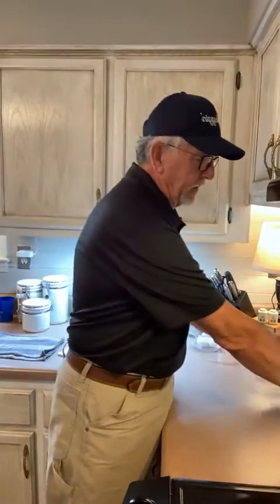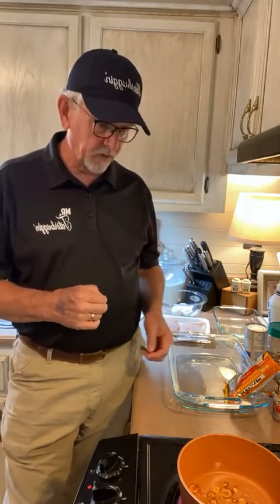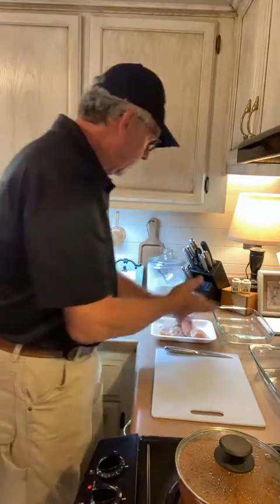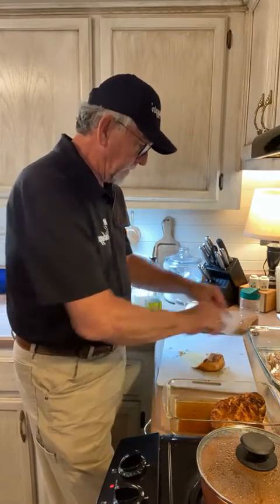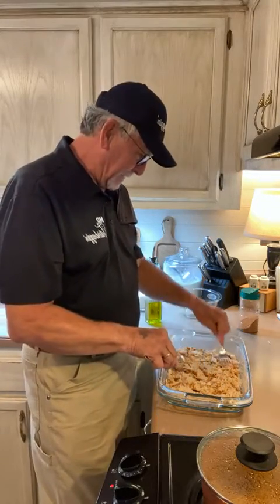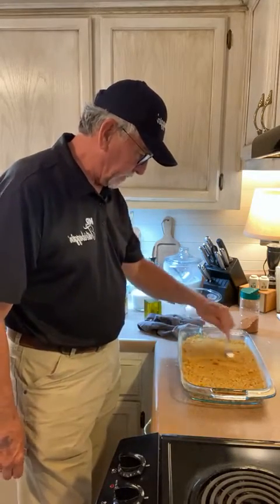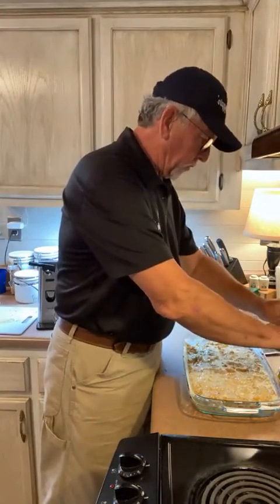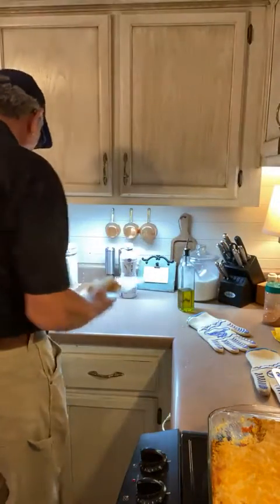Mr Taterbuggin' cooks Ooh Durn Chicken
In this video from Facebook Live on 05/21/21, Mr. Taterbuggin' shows you how he makes his delicious Ooh Durn Chicken (and how we came up with that name).